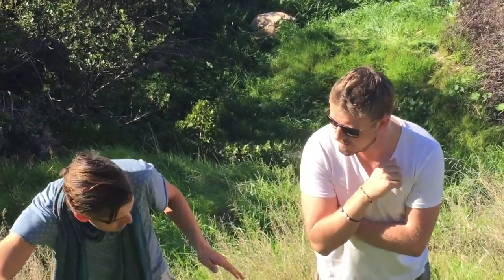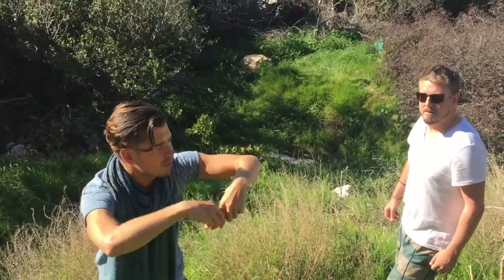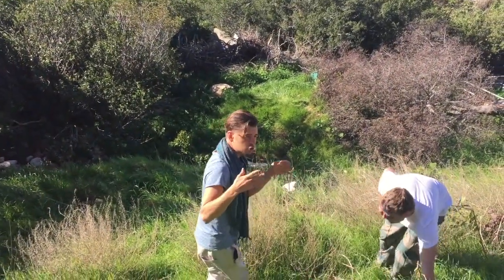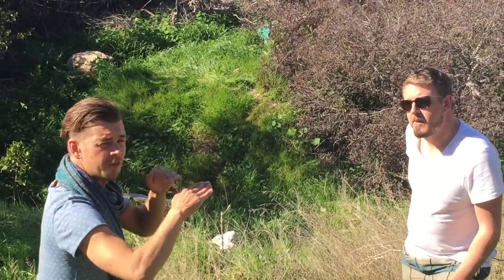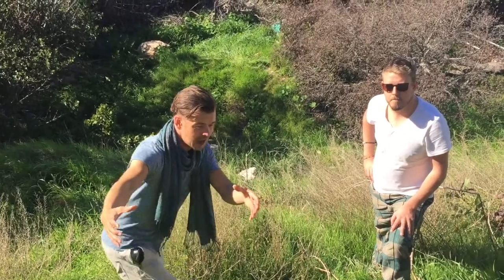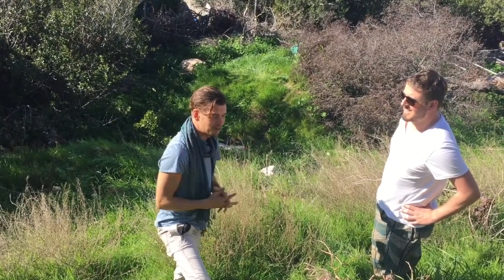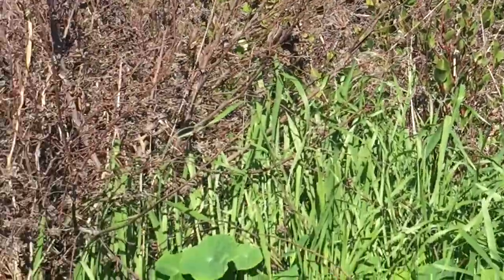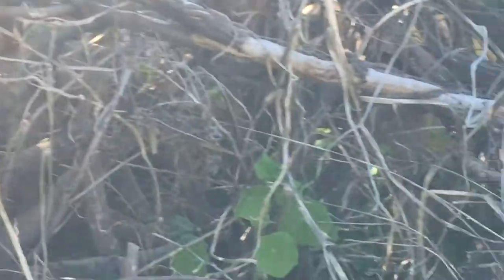Water harvesting earthworks on a super steep slope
A consultation I did on a super steep slope in Cape Town, some good ideas here worth considering